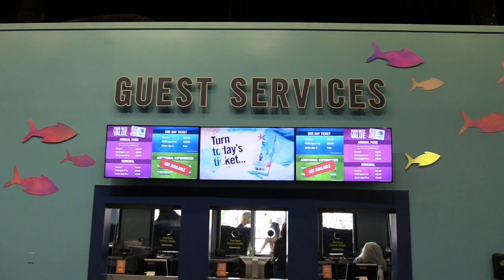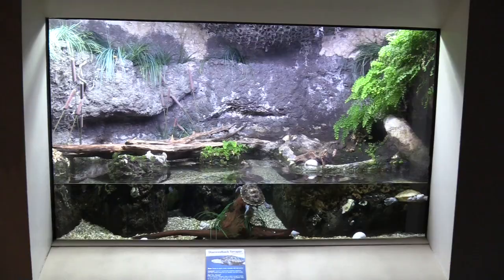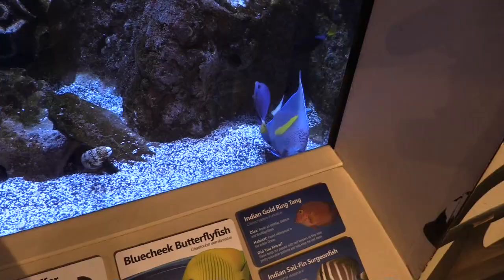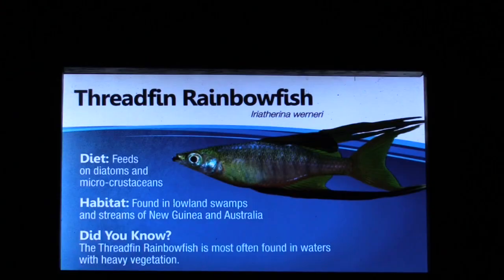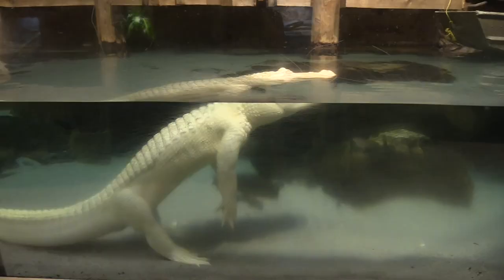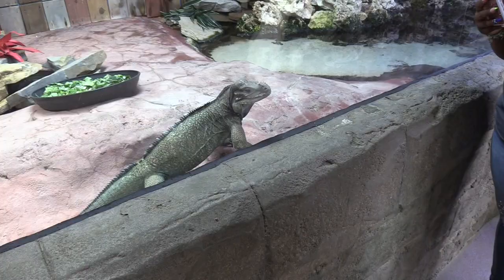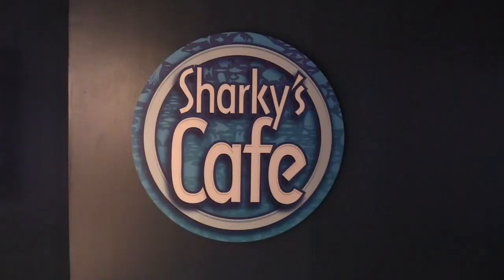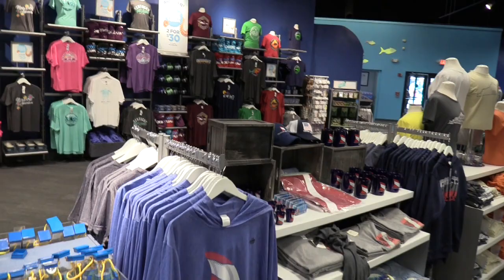Newport Aquarium Full Tour - Newport, Kentucky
The Newport Aquarium is an aquarium located in Newport, Kentucky, United States at Newport on the Levee, across the river from Cincinnati. The aquarium has 70 exhibits and 14 galleries, including five seamless acrylic tunnels totaling over 200 feet (61 m) in length. The aquarium showcases thousands of animals from around the world in 1,000,000 US gal (3,800,000 L) of water, including the "Scooter" and "Sweet Pea," two of the few shark rays in captivity. They are the first aquarium to have success in breeding shark rays. Newport Aquarium is an accredited member of the Association of Zoos and Aquariums.

Exhibits

The underwater tunnel
Gator Alley is home to the pair of albino American alligator as well as many other reptiles.

Amazon includes arapaima, pacu, redtail catfish, silver arowana, black arowana, long-tailed river stingray, and perch.

Shark Central lets visitors pet the many species of sharks including lesser guitarfish, pyjama shark, Port Jackson shark, leopard shark, small-spotted catshark, crested bullhead shark, spotted gully shark (sharptooth houndshark).

Kroger Penguin Palooza includes king penguin, Inca tern, chinstrap penguin, gentoo penguin, macaroni penguin and rockhopper penguin.

Ring of Fire is a gallery which focuses on certain species that visitors requested to come back the most. This gallery features Giant pacific octopus, Japanese spider crab, Moon jellyfish, Longspine snipefish, and Pinecone fish.

Frog Bog includes green tree frog, American bullfrog, African clawed frog, red-eyed tree frog, gray tree frog, cane toad, tomato frog, and other frog and toad species.

Dangerous and Deadly includes Gila monster, red lionfish, pinecone fish, electric eel, Gaboon viper, spotted wobbegong, stonefish, redeye piranha, whitespotted bamboo shark, tentacled snake, White-blotched river stingray and a cottonmouth (water moccasin).

Seahorses: Unbridled Fun includes Six-line wrasse, Splendid garden eel, Spotted garden-eel, Barbour's seahorse, Many-banded pipefish, Trumpetfish, Whitespotted surgeonfish, Opossum pipefish, Longspine snipefish, Big-bellied seahorse, Ribboned sea dragon, Razorfish, Dwarf seahorse, Flame angelfish, Hawaiian reef lobster, and a group of Paddlefish.

Surrounded by Sharks includes bowmouth guitarfish (shark ray), sand tiger shark, sandbar shark, Scalloped Hammerhead shark, whitetip reef shark, blacktip reef shark, nurse shark, zebra shark, southern stingray, Nassau grouper, giant grouper, reticulate whipray also known as the honeycomb stingray, and Denver the loggerhead sea turtle.

Coral Reef includes honeycomb moray, unicorn fish, cownose ray, blue tang, powderblue tang, yellow tang, humphead wrasse and bonnethead.